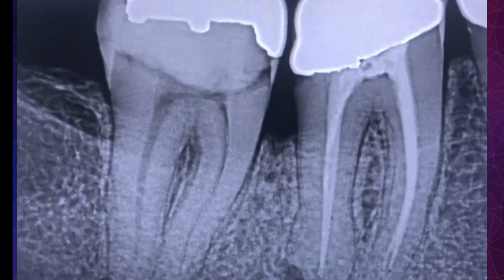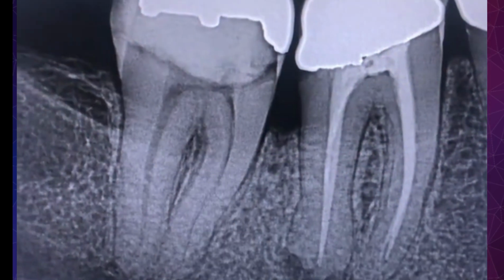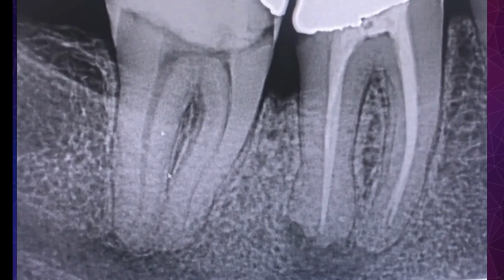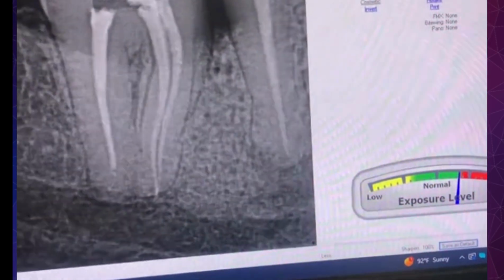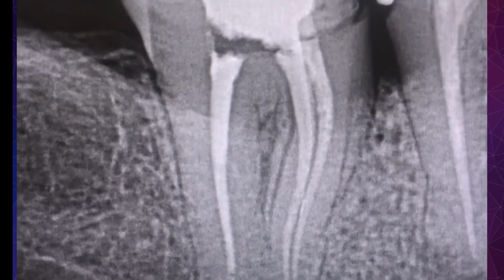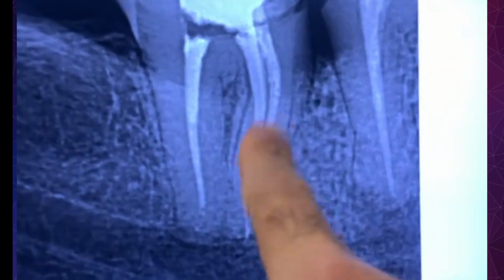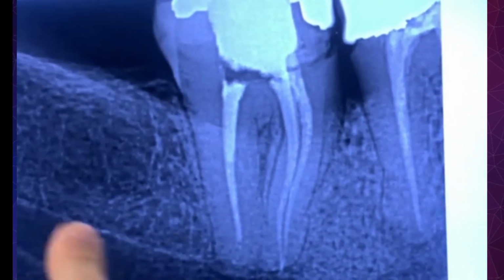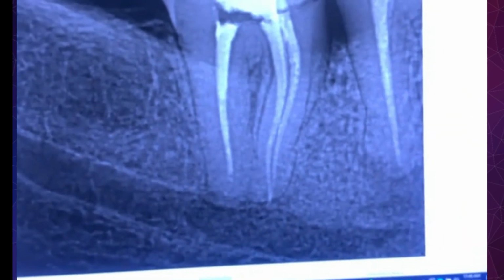Evaluation of tooth number 31 || Root canal treatment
Welcome to our dental health channel! Our mission is to provide you with all the information you need to maintain a healthy and beautiful smile. Our team of experienced dental professionals will share tips and tricks to help you care for your teeth and gums, as well as provide educational content on common dental procedures and treatments.
Whether you're looking to improve your oral hygiene routine or want to learn more about the latest advancements in dental care, our channel is your go-to source for all things dental.